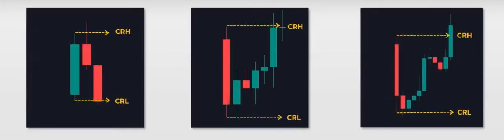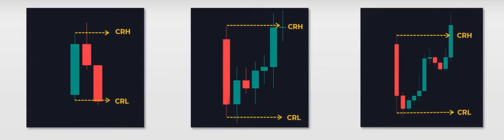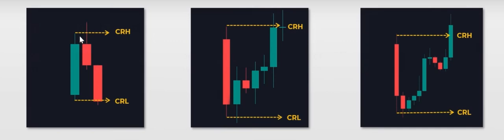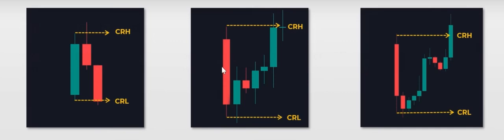RT GLOBAL TRADING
This video deals with Candle Range Theory and how to identify Accumulation, Manipulation, and Distribution.